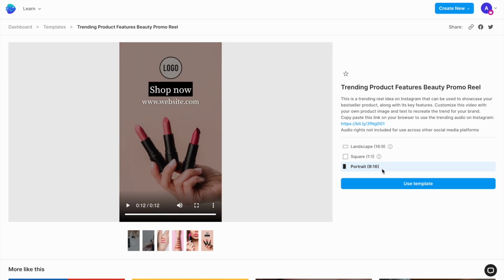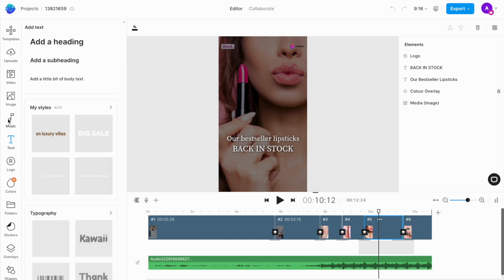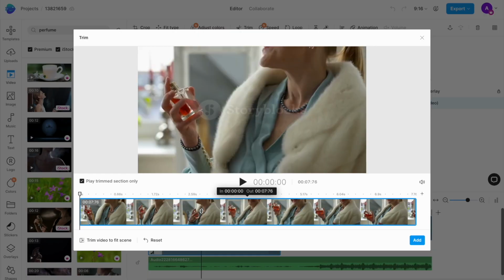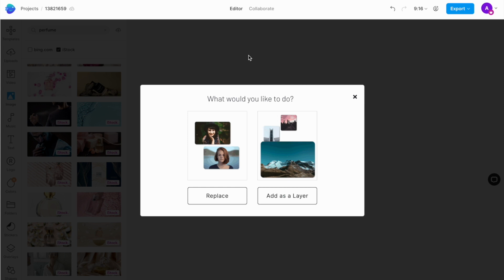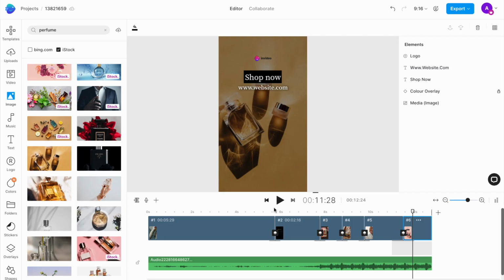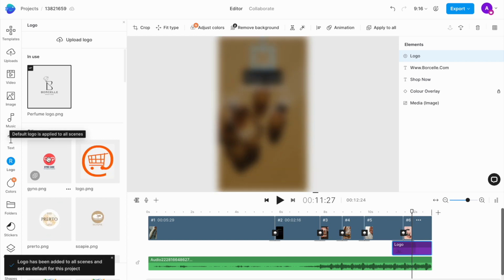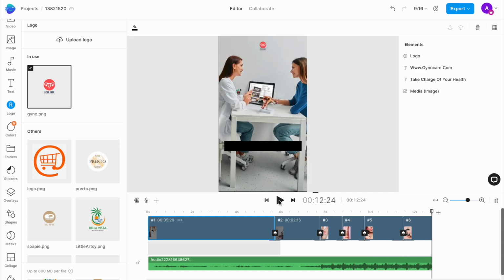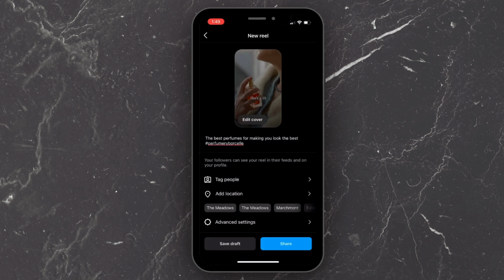Viral Instagram REELS idea: She's a 10 trend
In this quick tutorial, we'll show you how you can use our latest Reels template to highlight the best features of your product or service and share them with your audience to build curiosity and thereby increase your reach on Instagram

Timestamps
00:00 - A new viral Instagram trend
00:15 - Let's recreate it using this InVideo template
00:42 - Overview of the InVideo editor
01:22 - Step 1: Replacing the media
02:53 - Step 2: Changing the text
03:11 - Step 3: Replacing the logo
03:26 - Preview and export
03:50 - Example 2
04:19 - How to upload the reel to Instagram

The trending music track on Instagram you can use to upload your Reel: